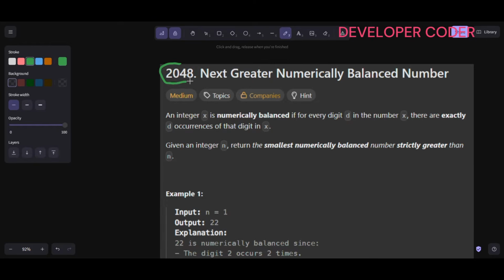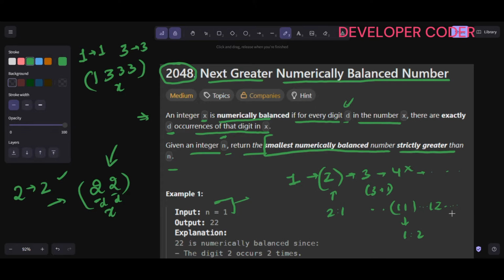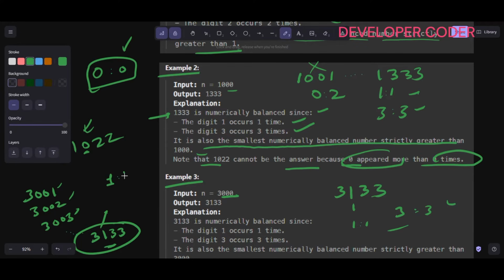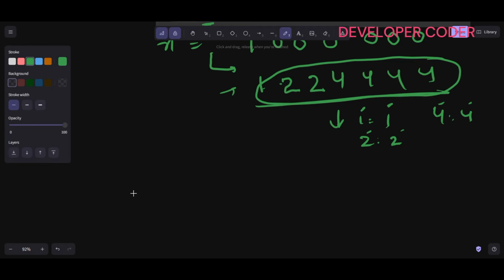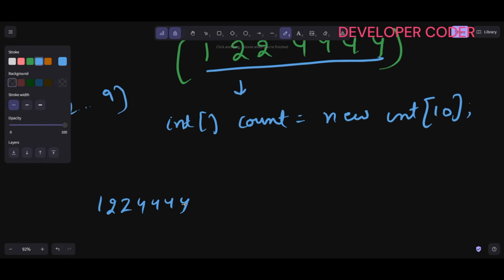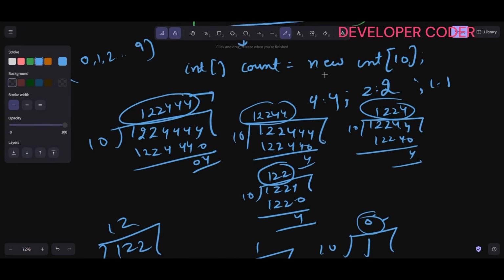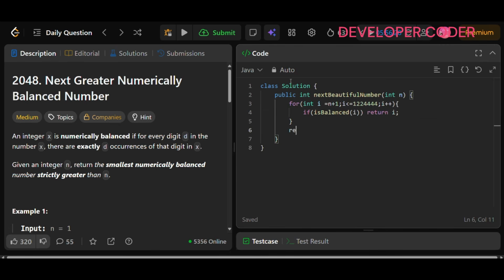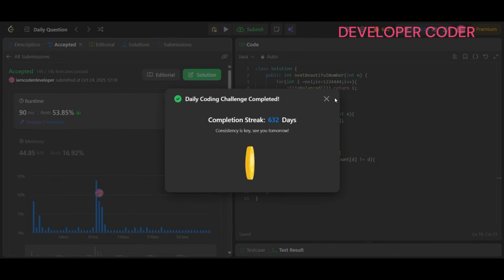Next Greater Numerically Balanced Number | LeetCode 2048 | Java Code | Developer Coder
Welcome back to Developer Coder 👨‍💻 — your go-to place for LeetCode problem-solving, coding interviews, and algorithm insights.
In this video, we solve LeetCode Problem 2048: Next Greater Numerically Balanced Number using Java, walking through the logic, code explanation, and efficiency analysis step-by-step.

If you're preparing for coding interviews or improving your problem-solving skills, this video will help you strengthen your logical thinking and pattern recognition in Java programming.

✨ What You’ll Learn:

Concept of Numerically Balanced Numbers
How to find the Next Greater Balanced Number efficiently
Clean and structured Java code walkthrough
Edge case handling and reasoning behind the algorithm

🎯 Perfect for:

Competitive Programmers
Coding Interview Aspirants
Students practicing LeetCode daily challenges

📺 Watch till the end for bonus insights and patterns used in this problem.

Next Greater Numerically Balanced Number
Next Greater Numerically Balanced Number Java
Numerically Balanced Number LeetCode
Numerically Balanced Number Explanation
Numerically Balanced Number Code
LeetCode Java Coding Solution
LeetCode Java Problem Solving
Balanced Number Java Code
Next Balanced Number Problem
Find Next Numerically Balanced Number
LeetCode Balanced Number Example
LeetCode Next Balanced Number
Java Coding Problem LeetCode
Java Interview Question LeetCode
Coding Challenge Balanced Number
Numerically Balanced Concept Explained
Next Numerically Balanced Number Logic
Java Balanced Number Implementation
Java Algorithm LeetCode 2048
LeetCode 2048 Full Explanation
Next Greater Balanced Number Example
Java Program For Balanced Numbers
Java LeetCode Question Solution
LeetCode Java Practice Problem
LeetCode Next Greater Number Problem
Balanced Number Check In Java
LeetCode Easy Java Problems
LeetCode Numerically Balanced Question
LeetCode Daily Challenge 2048
Numerically Balanced Java Tutorial
Numerically Balanced Java Logic
Java Step By Step LeetCode
Balanced Number Algorithm Java
Balanced Number Implementation Example
Coding Problem Balanced Numbers
Java Number Pattern Problem
Numerically Balanced Number Pattern
Numerically Balanced Next Number Logic
Balanced Number Optimization Java
Next Balanced Number Algorithm
Numerically Balanced Java Example
Next Greater Number Java Implementation
Balanced Number Code Explanation
LeetCode 2048 Solution Developer Coder
Developer Coder LeetCode 2048
Java LeetCode Balanced Number Code
LeetCode Problem Solving Java
Coding Problem Solved In Java
Next Greater Number Problem Java
LeetCode Coding Practice Developer Coder
Java Algorithm Practice
LeetCode 2048 Full Solution Java
Numerically Balanced Number Explained
Java Number Based Problem
Balanced Number LeetCode Tutorial
LeetCode Balanced Number Java Example
LeetCode Pattern Problem Java
LeetCode Numerically Balanced Concept
Numerically Balanced Problem Logic
Java Coding Interview Preparation
Balanced Number Concept Java
LeetCode Problem Explanation
Balanced Number In Java Example
Next Greater Number Balanced Problem
Java Pattern Finding Problem
Numerically Balanced LeetCode 2048 Solution
Balanced Number Optimization
LeetCode Next Greater Balanced
Java Code Developer Coder
Numerically Balanced Java Solution
Java Balanced Number Walkthrough
LeetCode Java Logic Explanation
Next Balanced Number Java Program
LeetCode Question 2048 Solution
LeetCode Java Developer Coder
Next Greater Number Balanced Explanation
Balanced Number Coding Example
Numerically Balanced Problem Java
LeetCode Number Pattern Solution
LeetCode Interview Problem Balanced Number
LeetCode Java Number Logic
Balanced Number Detailed Solution
Next Numerically Balanced Number Explanation
Numerically Balanced Java Full Code
Java Logical Problem LeetCode
Coding With Developer Coder
Numerically Balanced Problem Explanation
Balanced Number Java LeetCode
LeetCode 2048 Numerically Balanced Number
Balanced Number Java Programming
LeetCode Java Easy Problem Explanation